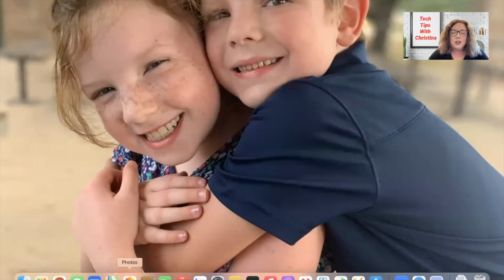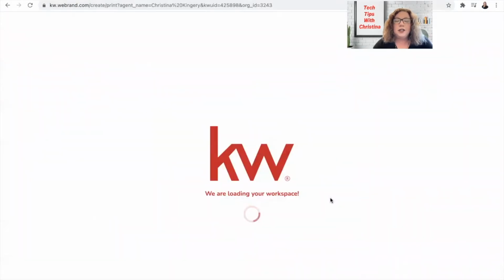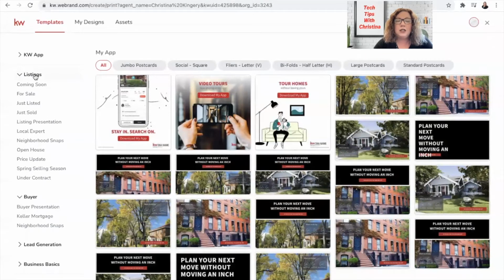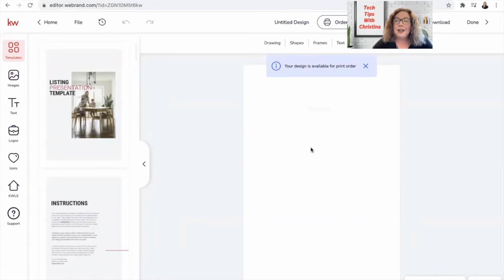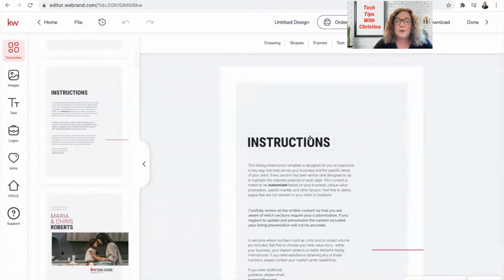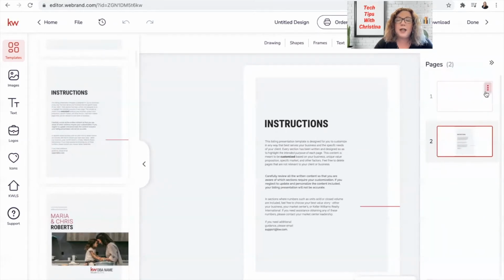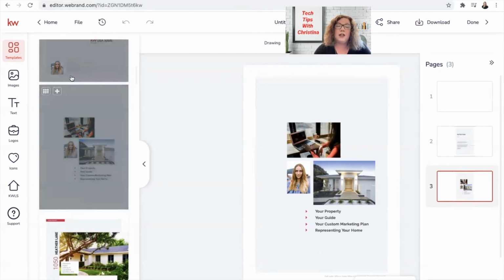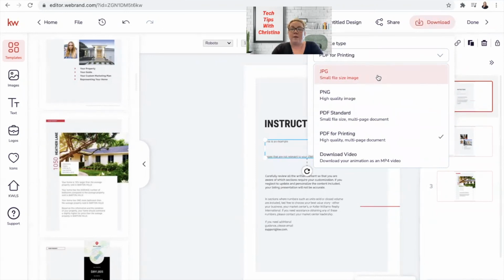Quick Command Tip- Design Your Listing/Buyer Presentation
Quick tutorial on how to design your Listing/Buyer Presentation in Command. Create a presentation that you can use for all of your appointments!